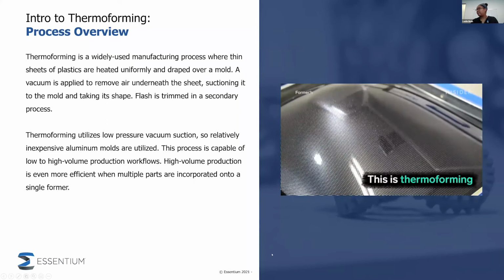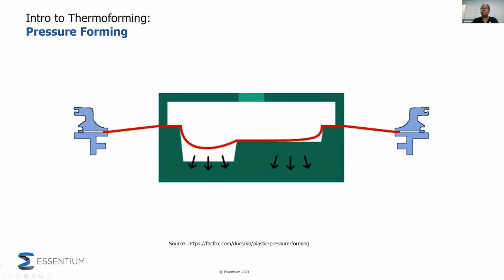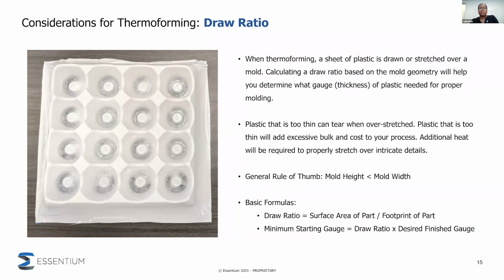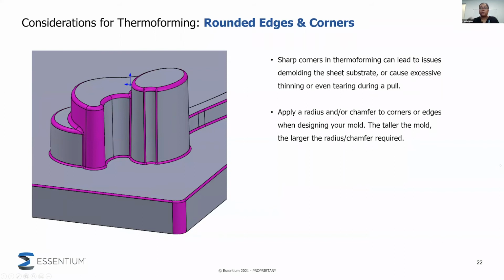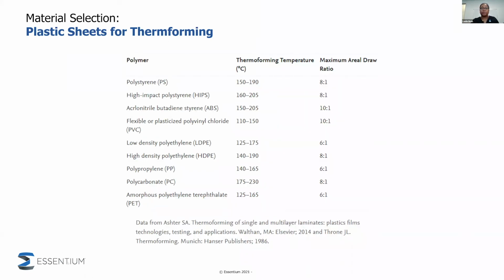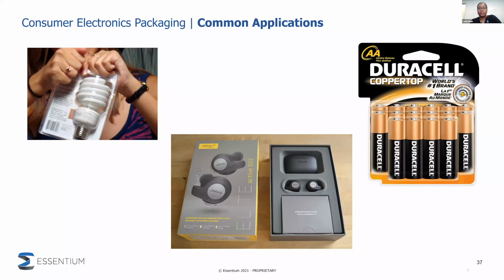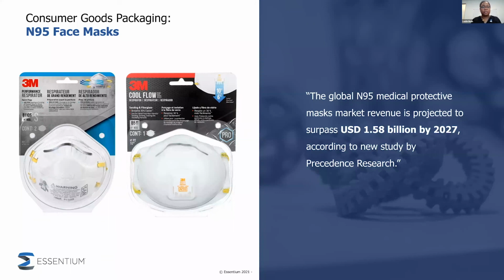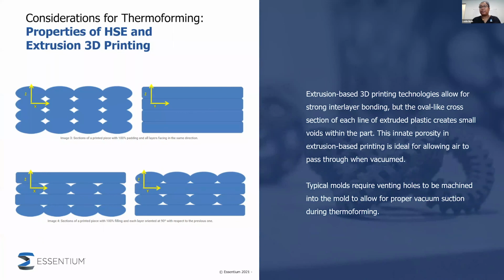Essentium Webinar: 3D Printing Applications for Thermoforming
Essentium, Inc. provides industrial 3D printing solutions that are disrupting traditional manufacturing processes by bringing product strength and production speed together, at scale, with a no-compromise engineering material set.

This webinar will look at the role of thermoforming in the packaging industry and how 3D printed molds can reduce costs and increase throughput.

CHAPTERS
0:00 - Introduction
3:47 - Intro to Thermoforming
13:47 - Considerations for Thermoforming
33:12 - Thermoforming Sheet Materials
43:29 - Applications for Thermoforming Packaging
56:02 - Conclusion
57:50 - Live Q&A